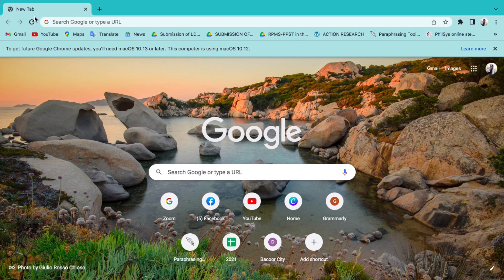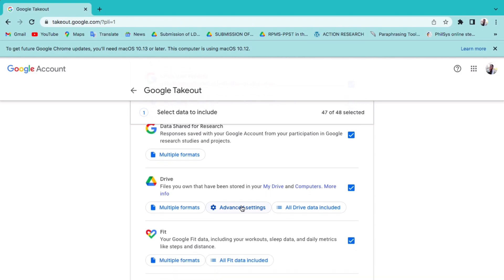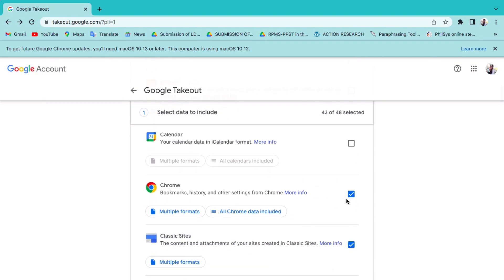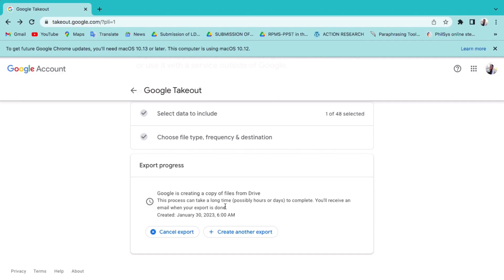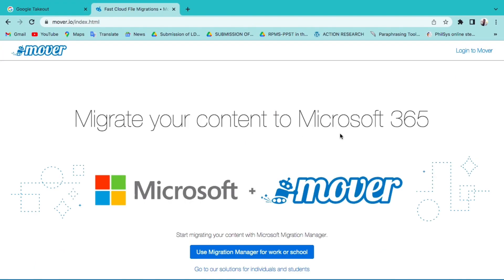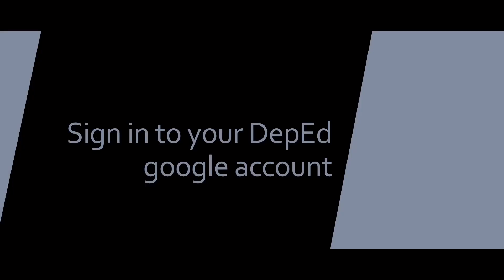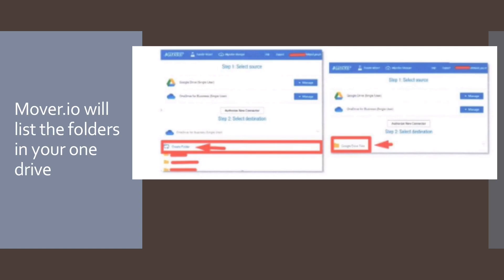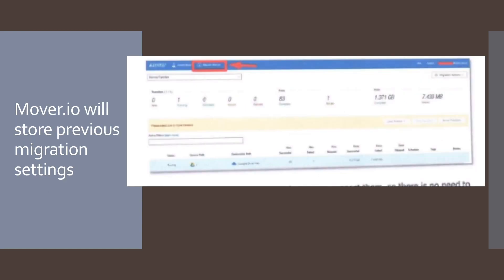Steps in transferring your files from Google Drive to Microsoft One Drive! DepEd Teachers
Microsoft 365

Pictures and steps coming from the Fb page of Teacher Files